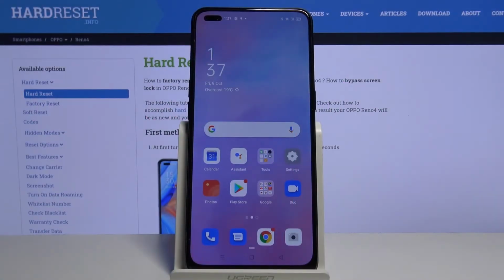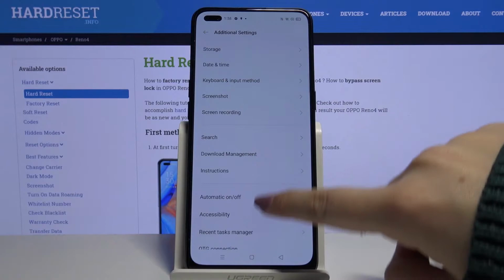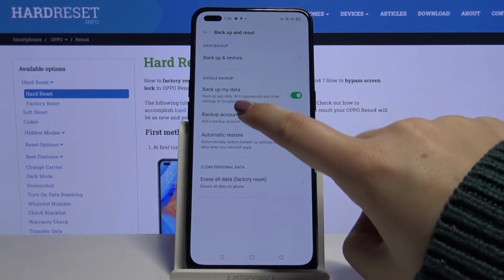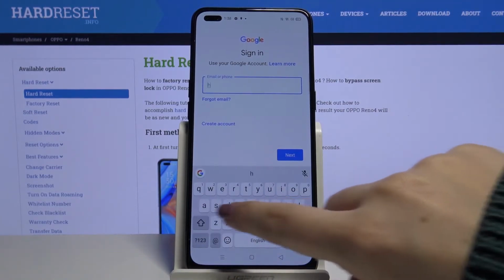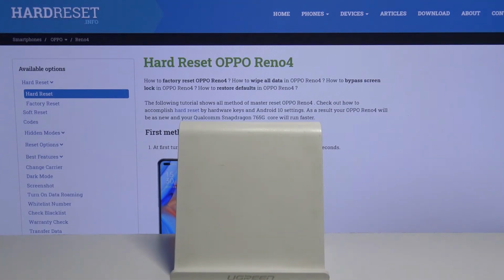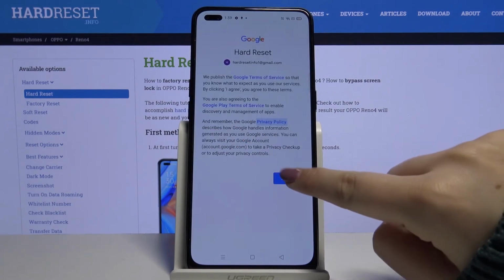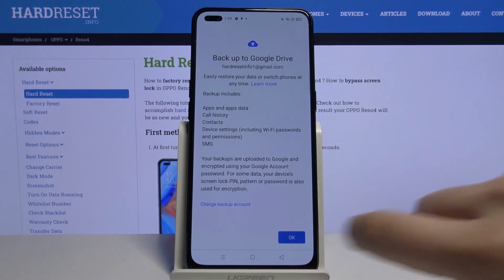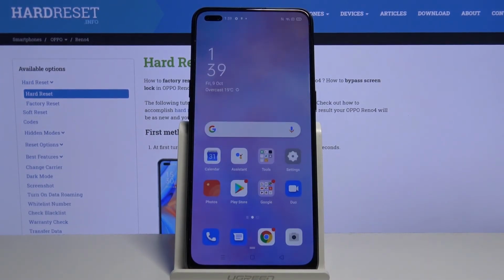OPPO Reno4 Google Backup | How to Enable Backup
Learn more info about OPPO Reno4:
If you are looking for a solution that will ensure the security of your data, you should use Google backup. Transfer all files, photos, videos to Google Drive and free up space in the device's internal memory. If you want to use Google backup, you need to login to your Google account on OPPO Reno4 (visit our YouTube channel if you don't know how to add a Google account to OPPO Reno4). Follow our instructions and allow Google auto backup.

How to enable backup data on OPPO Reno4? How to create data repository in OPPO Reno4? How to enable Google backup in OPPO Reno4? How to add backup account in OPPO Reno4? How to transfer data to Google Drive on OPPO Reno4? How to use Google Drive in OPPO Reno4?